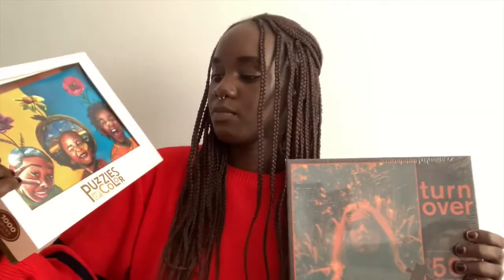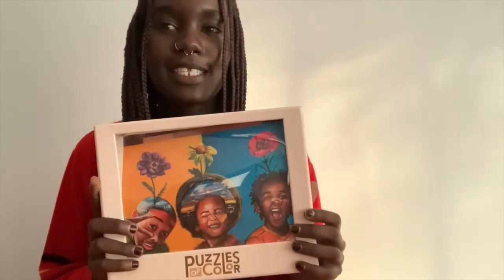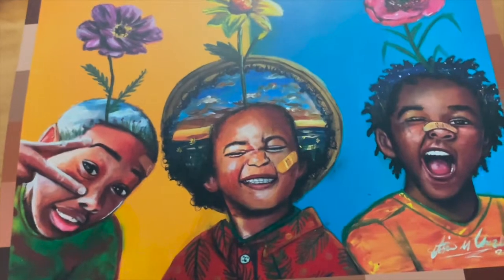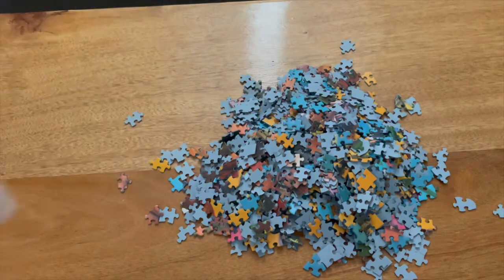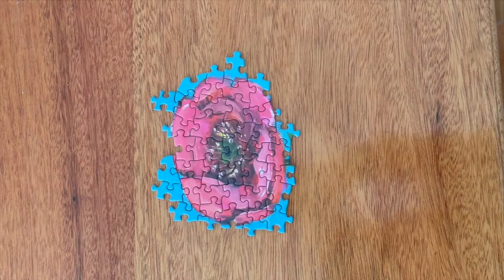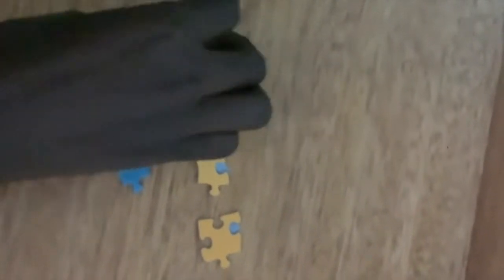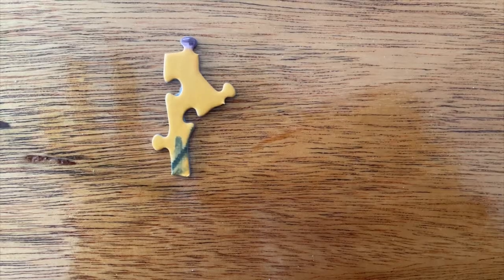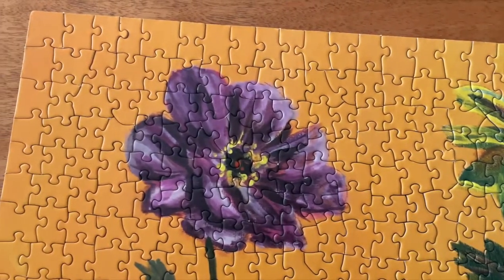1000 piece jigsaw puzzle review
My second youtube video! I did a 1000 piece jigsaw puzzle last month so thought I would share my mini review and experience!

0:00 - Intro
1:00 - First Impressions
1:44 - Puzzle Tips
2:18 - Unboxing #1
2:29 - Puzzle Reference Image
2:41 - Note from the Artist
3:01 - Unboxing #2
3:16-  My Sorting Plan
3:33 - Sorting
4:04 - Plan
4:34 - Quality of Puzzle
5:26 - Puzzle Update
6:19 - Puzzle Update (Visual)
6: 39 - Almost Done
7:26 - Time Taken to Finish Puzzle
7:58 - Shape of the Puzzle
8:43 - Quality of the Puzzle
9:07 - Total Number of Pieces
9:30 - Final Review
10:07 - Time Lapse of Puzzle
10:16 - Bloopers

Follow my Goodreads to see what i am reading and instagram for written puzzle reviews!